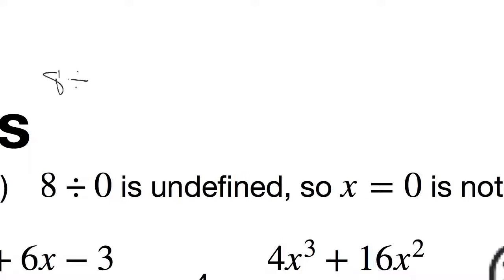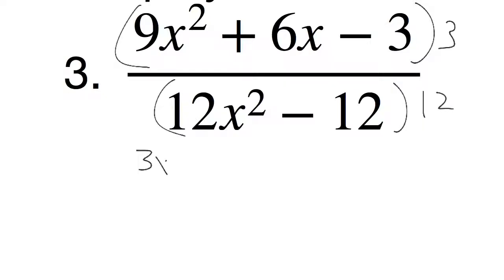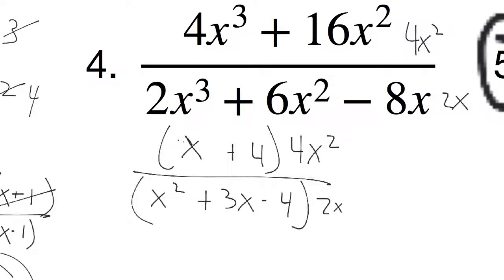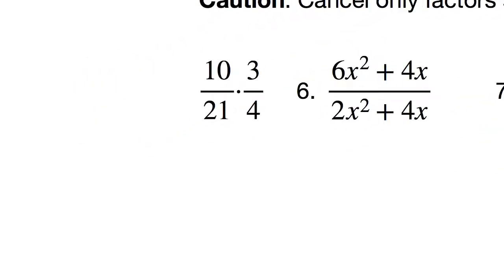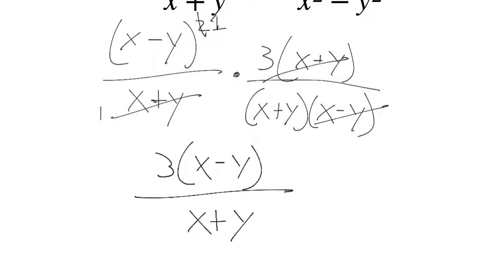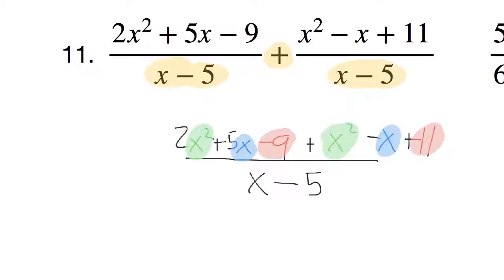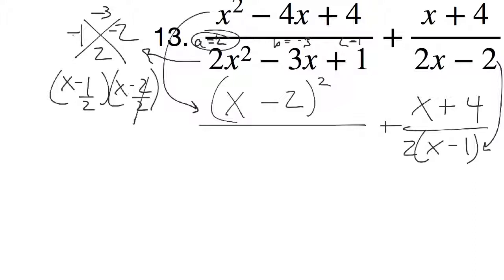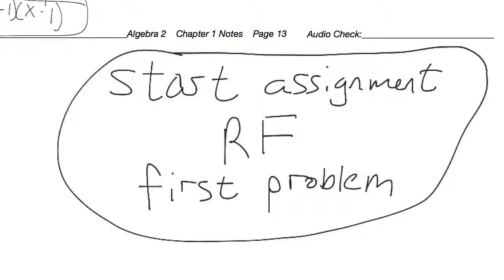PreCalc R-6 Rational Expressions